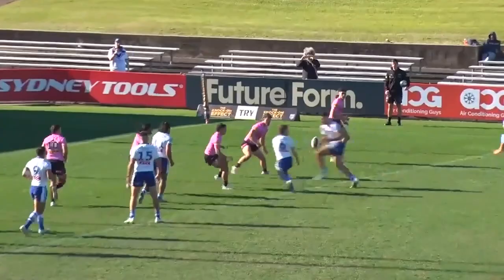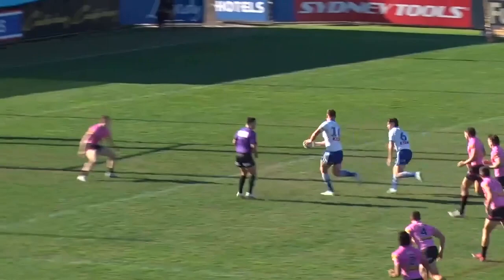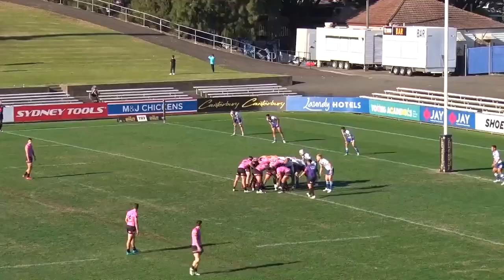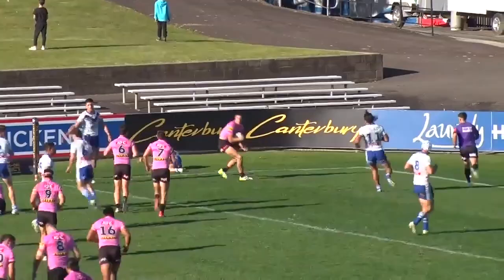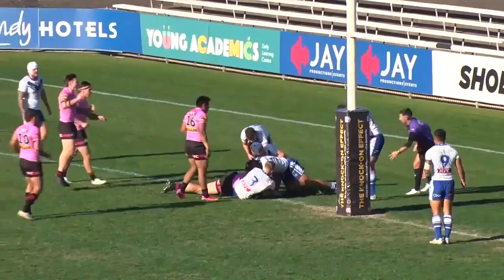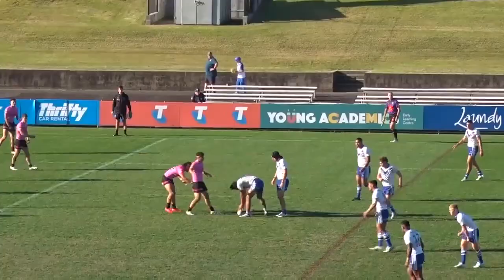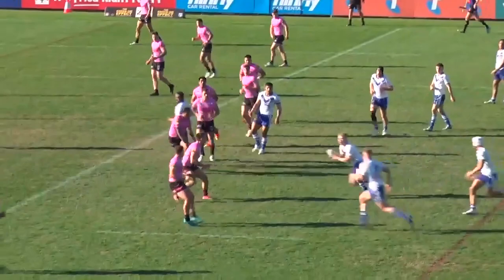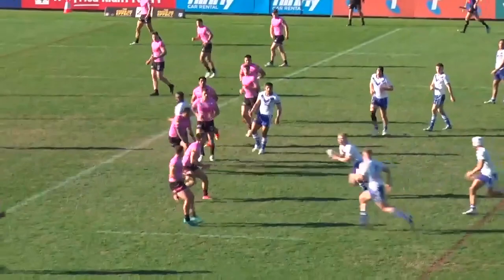NSW Cup Match Highlights: Round 16 v Panthers | 2023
Canterbury-Bankstown Bulldogs took down the Penrith Panthers 30-16 in Round 16 of The Knock On Effect Premiership at Belmore Sports Ground.